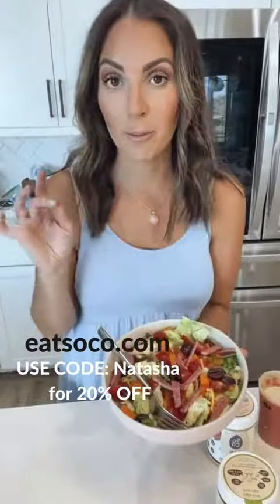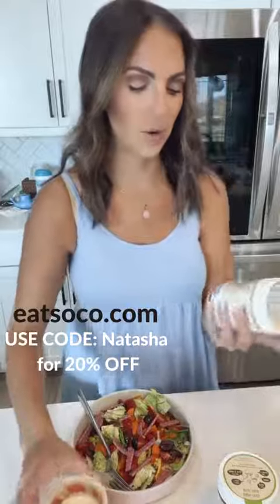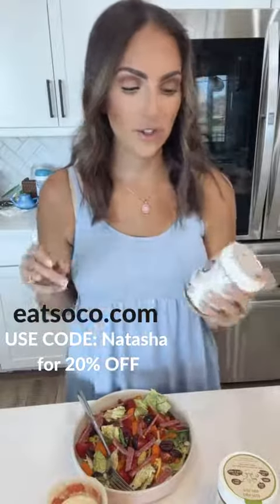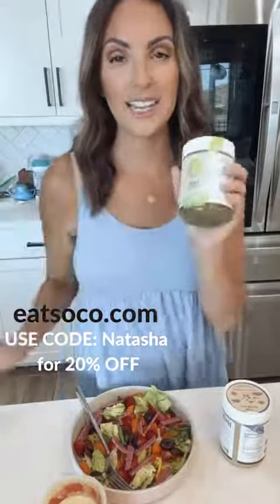SoCo Tahini lovers!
WOW! We absolutely love reviews from SoCo Tahini lovers! Check out this feedback from @/natashapehrson.